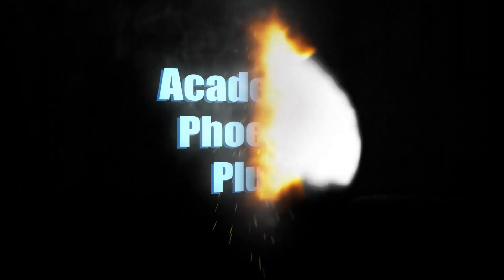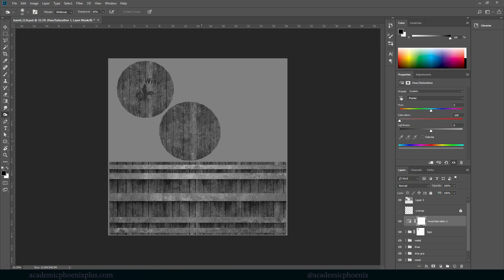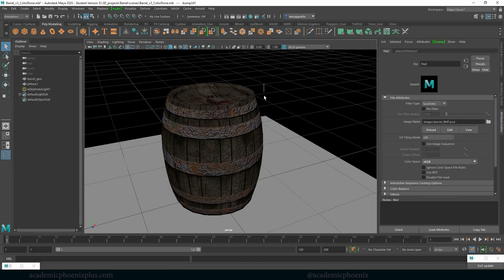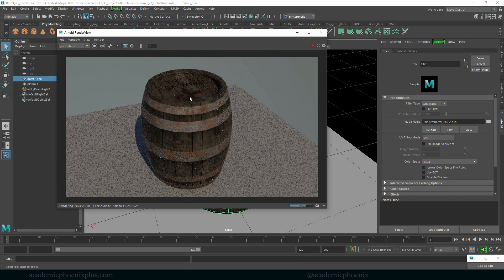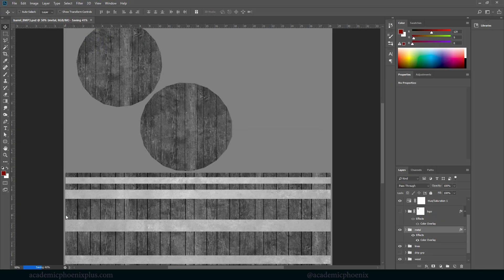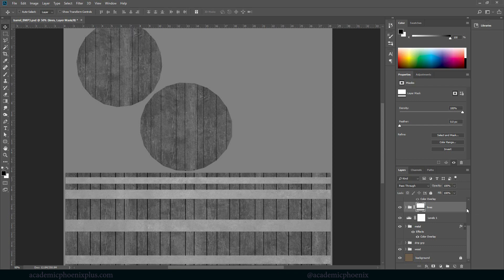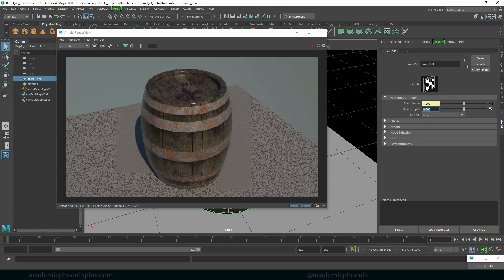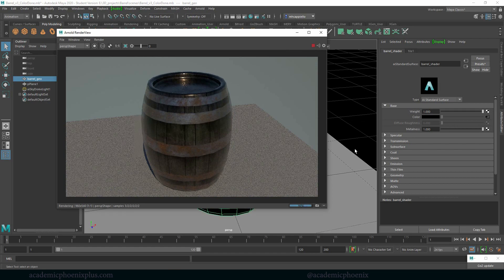Create a Barrel: Bump Map in Maya 2020 (5/6)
Hi Creators! Now that we've completed the Color map, it's time to make the texture look more realistic. In this video tutorial, we will be covering how to create bump maps using Photoshop!

It is a fun tutorial, so let's get started!

Software used: Maya 2020, Photoshop